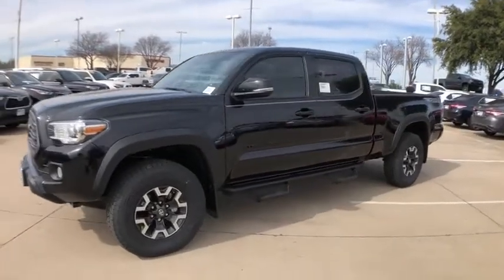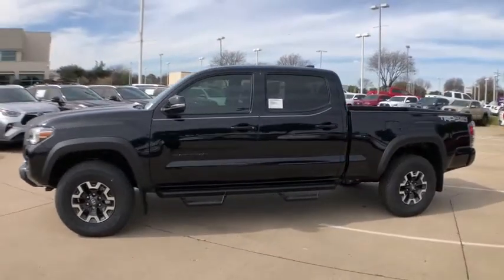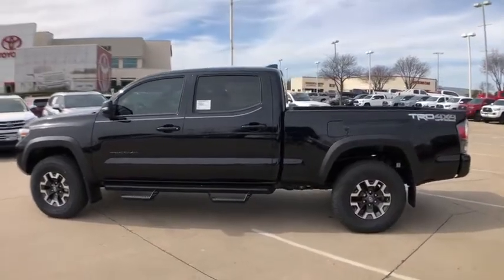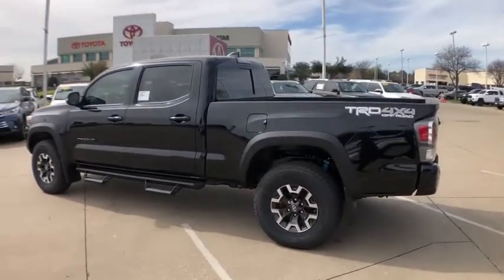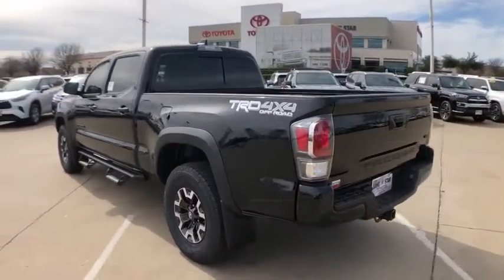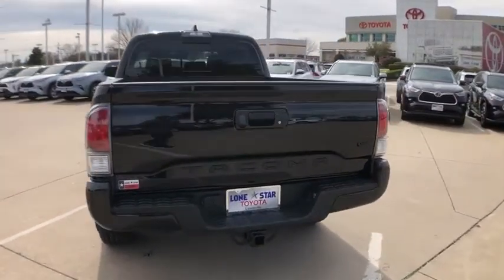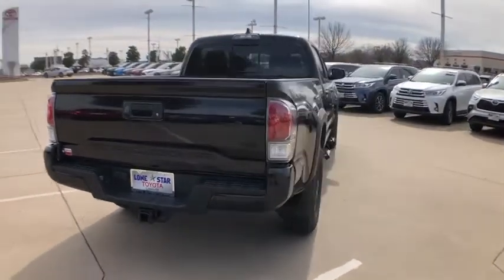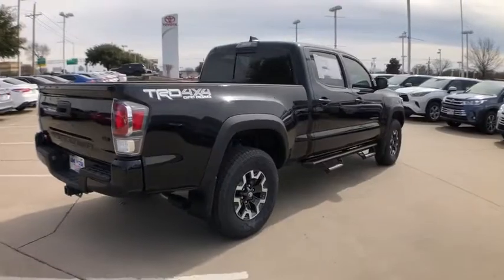2020 Toyota Tacoma Lewisville, Dallas, Carrollton, Richardson, TX LX051193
New 2020 Toyota Tacoma available in Lewisville, Texas at Lone Star Toyota. Servicing the Dallas, Carrollton, and Richardson, TX area.
2020 Toyota Tacoma TRD Offroad - Stock#: LX051193 - VIN#: 5TFDZ5BN3LX051193

1547 S. Stemmons Fwy

Black 2020 Toyota Tacoma TRD Offroad V6 4WD 6-Speed Automatic V6 4WD.brbrRecent Arrival!
Axle Ratio: 3.91|Wheels: 16 x 7J Machined Contrast Alloy|Front Bucket Seats|Fabric Seat Trim (FD)|Radio: AM/FM/HD Radio|120V/400W Deck Mounted AC Power|Engine Immobilizer|Smart Key w/Push Button Start|Black Overfenders|6 Speakers|Air Conditioning|Electronic Stability Control|Front Center Armrest|Leather Shift Knob|Tachometer|ABS brakes|Anti-whiplash front head restraints|Brake assist|Bumpers: body-color|Driver door bin|Dual front impact airbags|Dual front side impact airbags|Front anti-roll bar|Front fog lights|Front reading lights|Front wheel independent suspension|Heated door mirrors|Illuminated entry|Knee airbag|Low tire pressure warning|Occupant sensing airbag|Outside temperature display|Overhead airbag|Overhead console|Panic alarm|Passenger door bin|Power door mirrors|Power driver seat|Power steering|Power windows|Rear step bumper|Remote keyless entry|Security system|Speed control|Speed-sensing steering|Split folding rear seat|Steering wheel mounted audio controls|Telescoping steering wheel|Tilt steering wheel|Traction control|Trip computer|Turn signal indicator mirrors|Variably intermittent wipers|Front beverage holders|Auto-dimming Rear-View mirror|AM/FM radio: SiriusXM|Exterior Parking Camera Rear|Auto High-beam Headlights|Distance pacing cruise control: Dynamic Radar Cruise Control (DRCC)|Emergency communication system: Safety Connect with 1-year trial